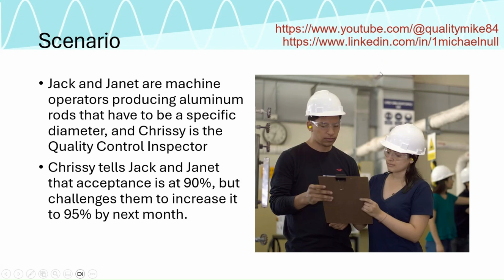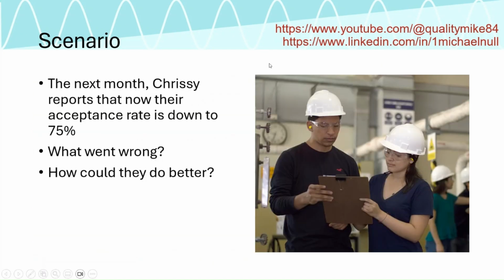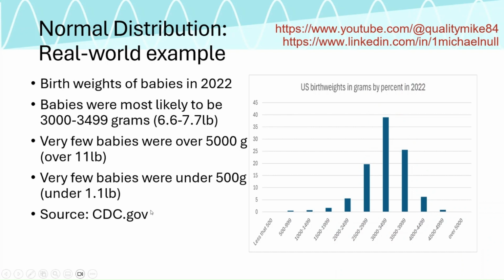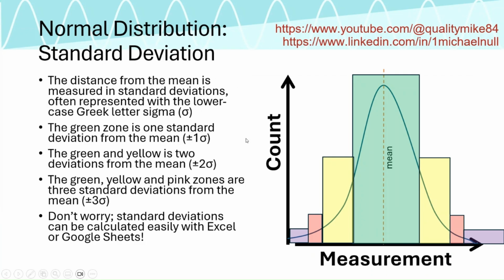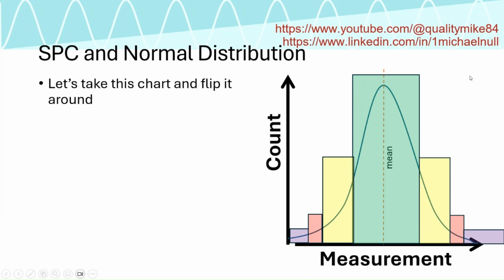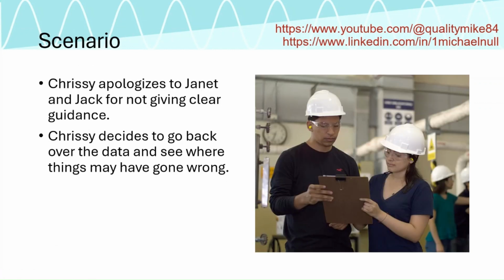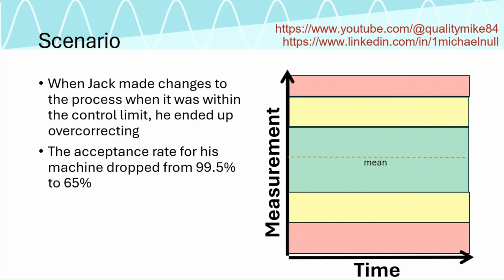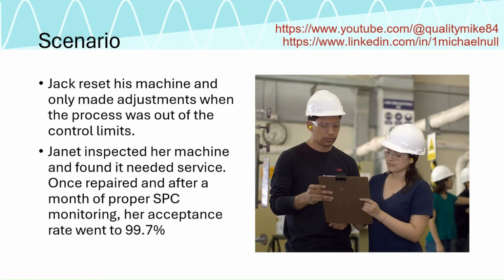Statistical Process Control (SPC) Run Charts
Here I give a very brief and simple overview of SPC run charts.  By the way, SPC was the first thing that W. Edwards Deming taught to Japanese industry following WWII.